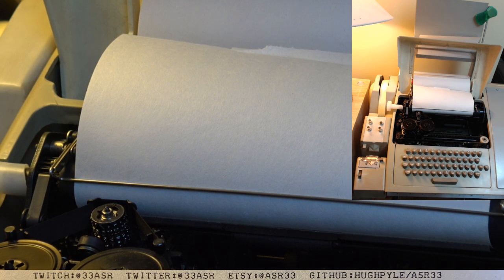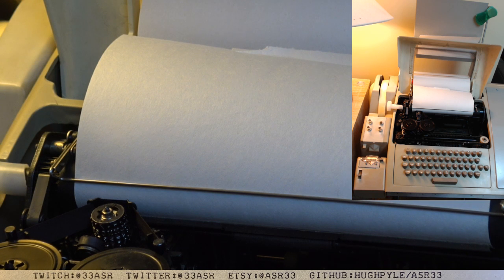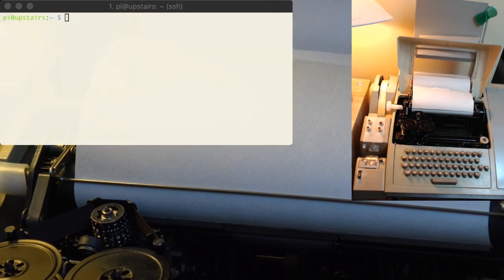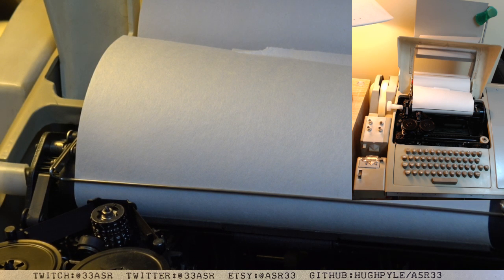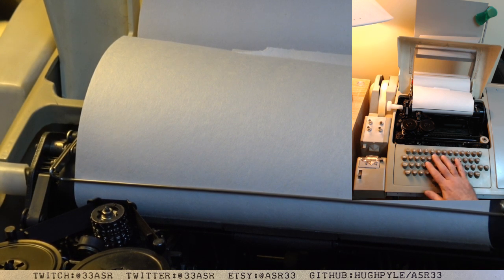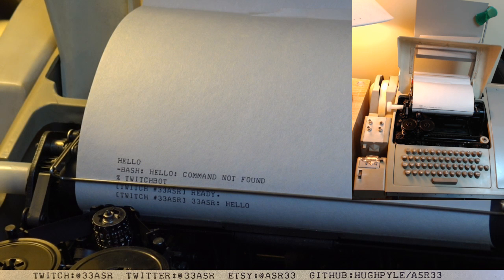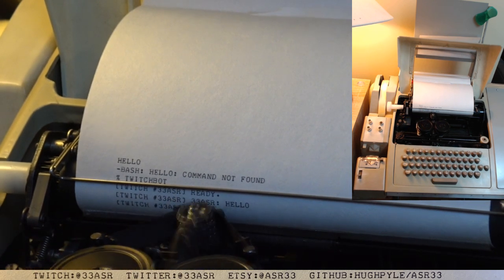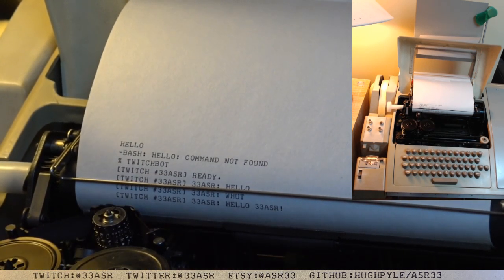Episode 4a: Chat and the Prehistory of Social Media...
(Interrupted by my internet going away...)

Hacking on /dev/tty: retrocomputing with a vintage Teletype terminal.  ASCII art, punchtape, and the Unix commandline.